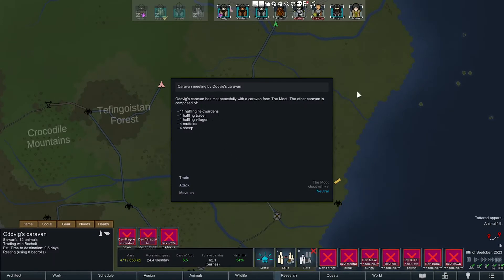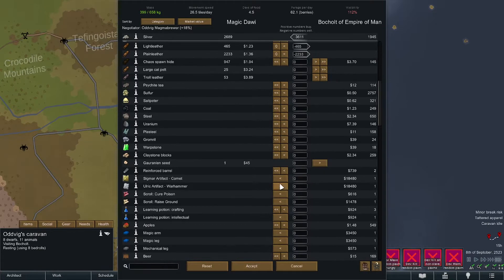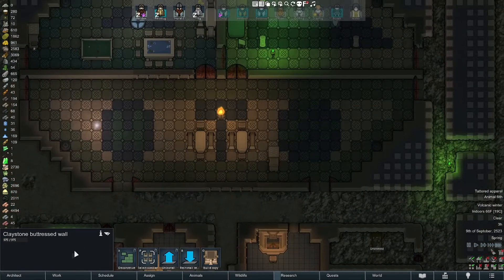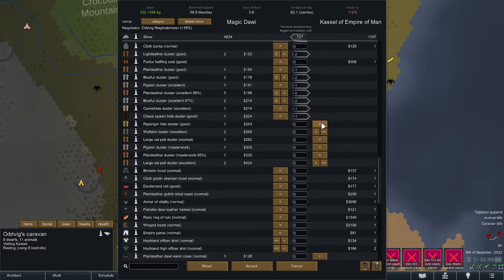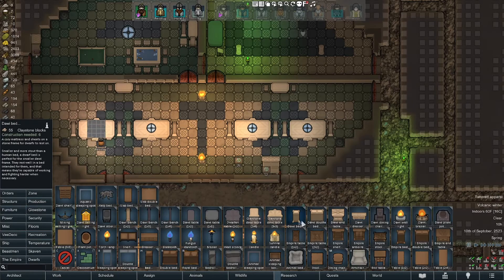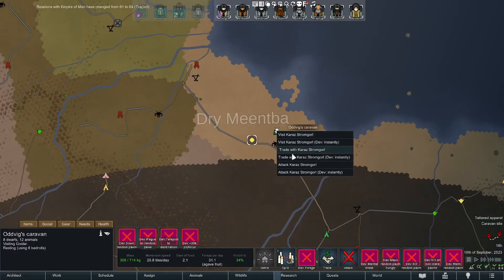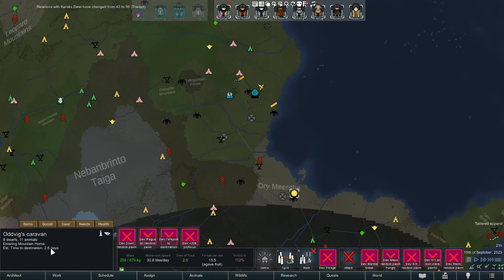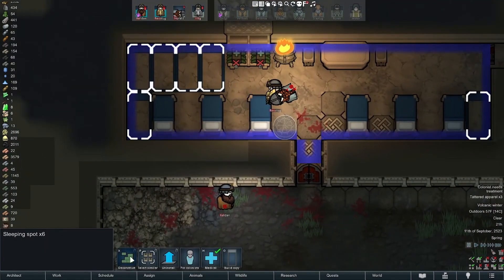[35] RimWorld - Trades/Skaven Raid - Magical Dwarfs (Dawi) - Let's Play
In this episode some big trades are done, and the skaven raid the hold.

I feel like playing dwarfs, so here we go. Magic Warhammer themed dawi will be the game, making an epic impassible mountain hold.

I would like to add a few kewl things to the mod as a part of this game, and I'm looking for ideas that would make these lads even more fun to play.